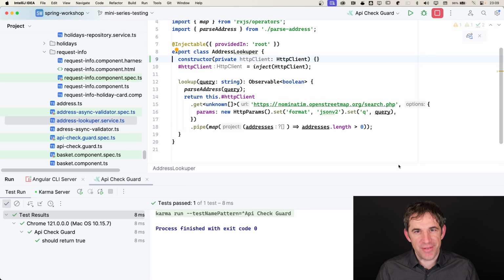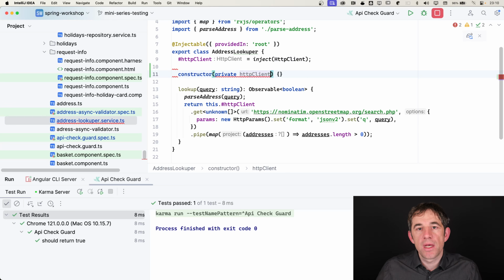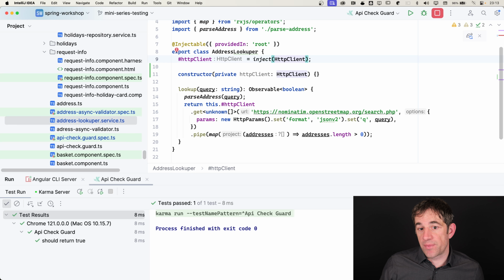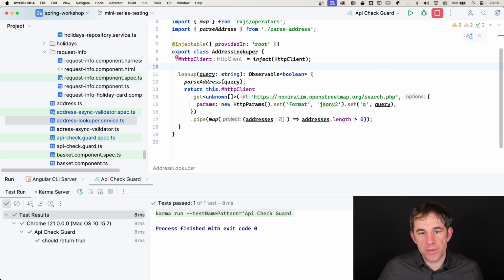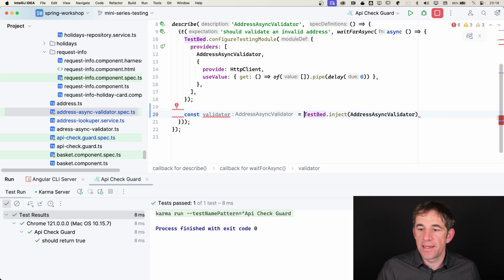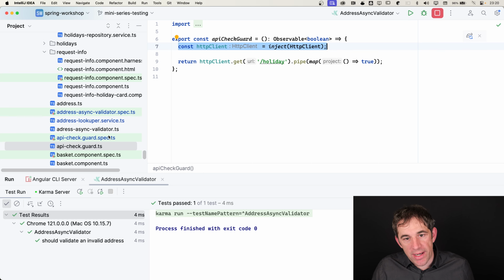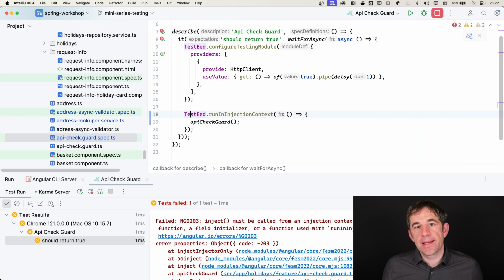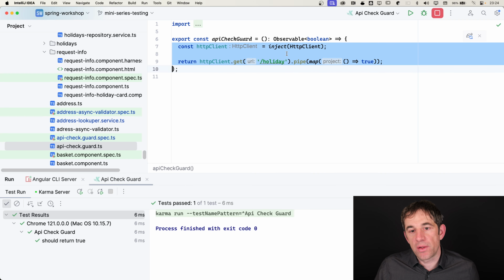How do test code using inject()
Angular's inject function has been available since version 14 and was - next to Standalone Components - the star feature.

In this video, I explain why you want to switch from constructor-based dependency injection to inject(), although it doesn't make testing easier.

A bit about the difference between inject and TestBed.inject and finally, the TestBed.runInInjectionContext, which you require for testing an area in Angular where only inject() will work: HTTP Interceptors and Router Guards.

0:00 Introduction
0:05 Why inject()?
6:19 TestBed.inject()
10:30 TestBed.runInInjectionContext()
15:17 Summary & Farewell